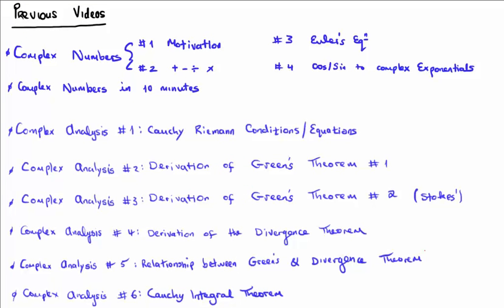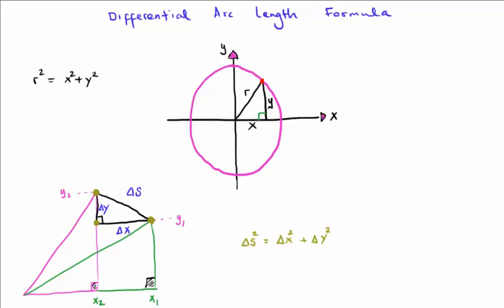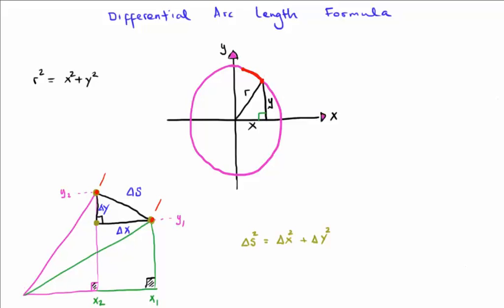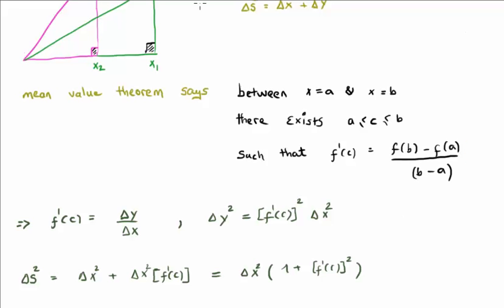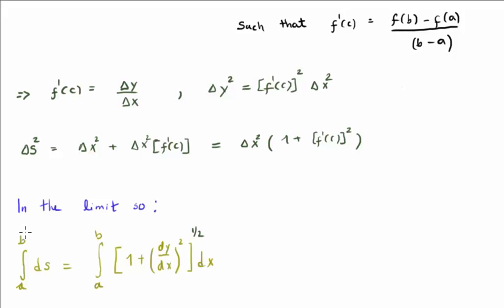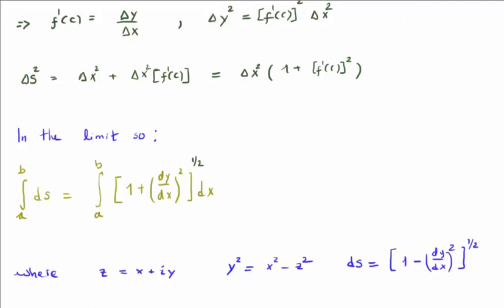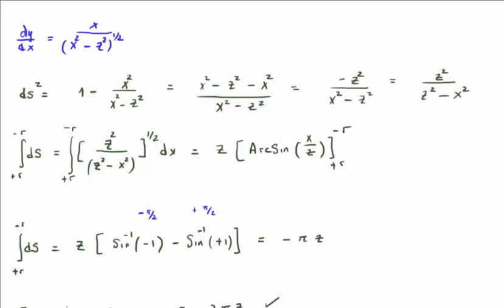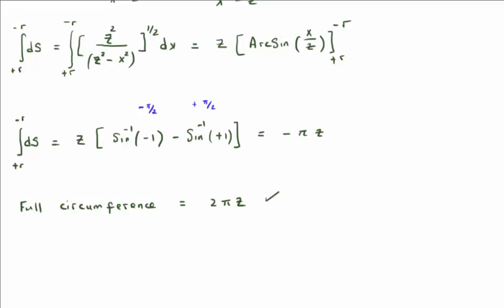Derivation of the Differential Arc Length Formula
In this video tutorial series I aim to derive the Planck Integral which is required in order to study Blackbody radiation. This is quite a difficult integral to solve and it requires complex analysis. Each video in this series helps to build the skills required.

In this video I derive the differential arc length formula which is later used in order to solve the Planck Integral.